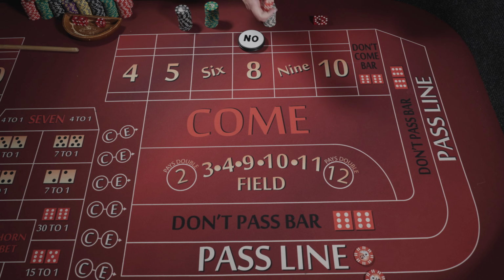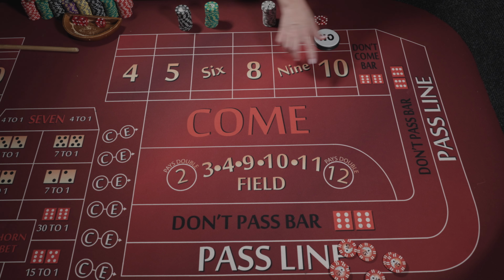21 Fun Craps Training- Rolling for the point